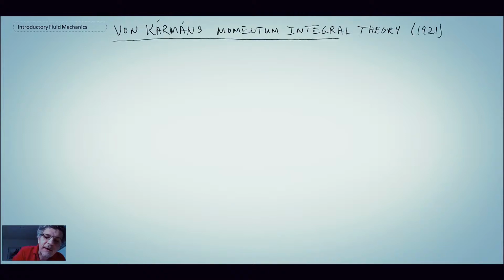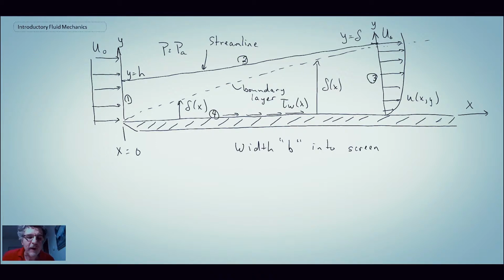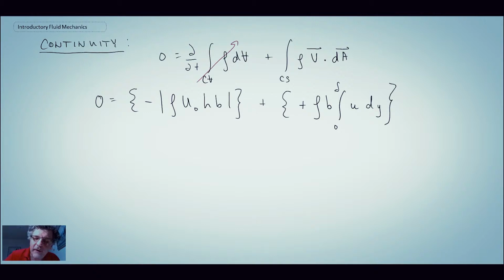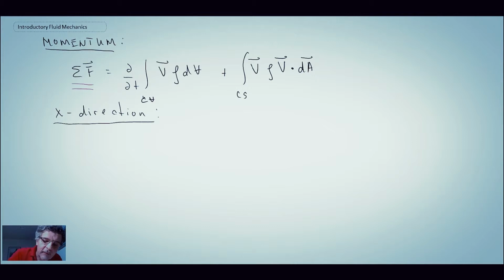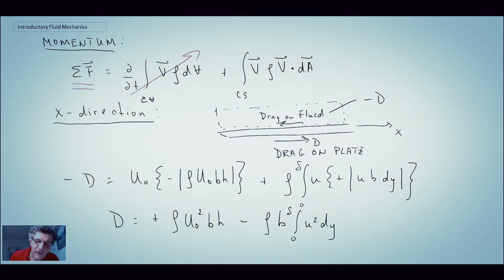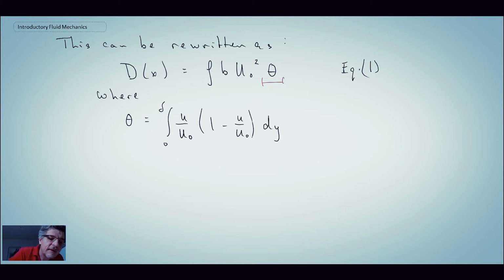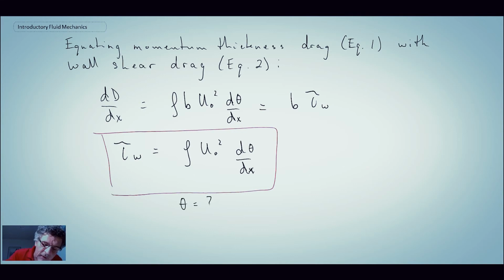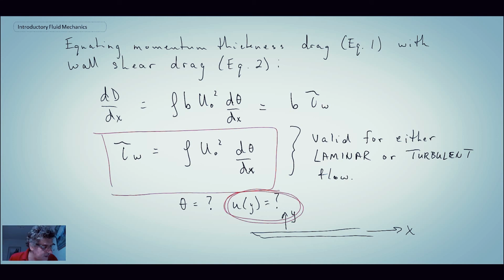Introductory Fluid Mechanics L19 p3 - von Karman Momentum Integral Theory